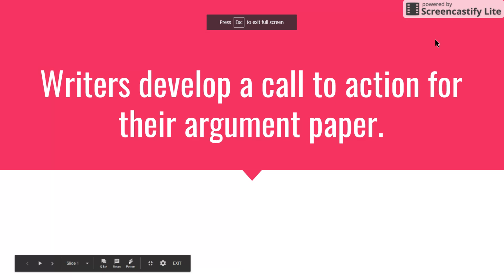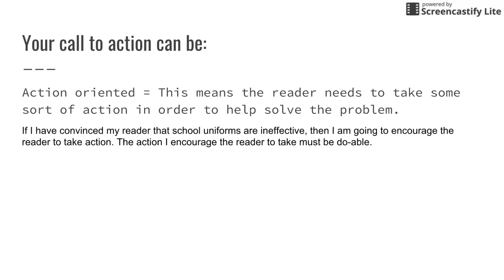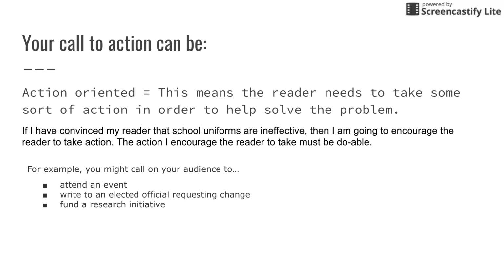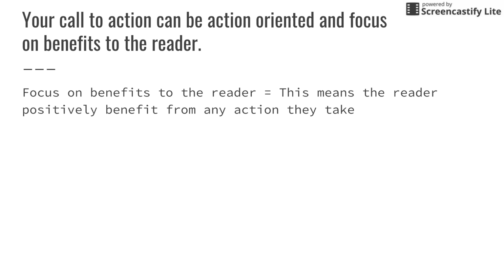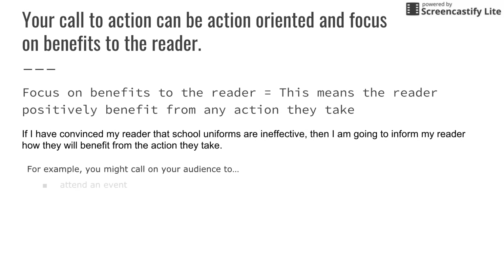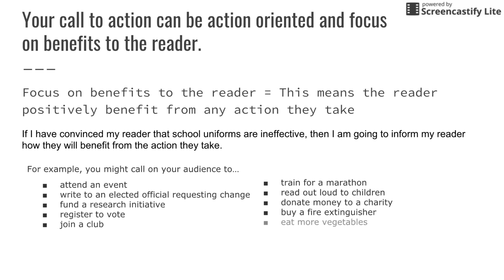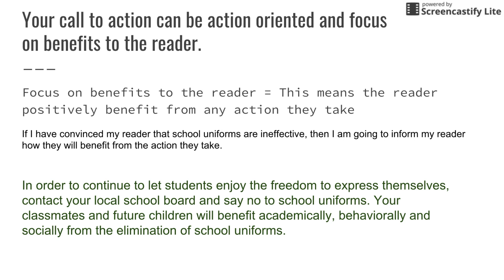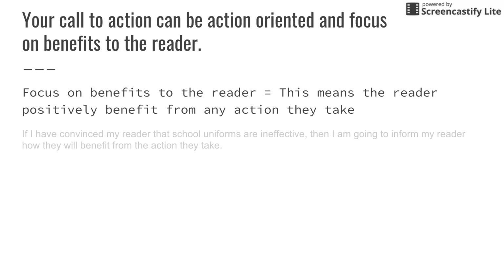Call To Action, argument paper